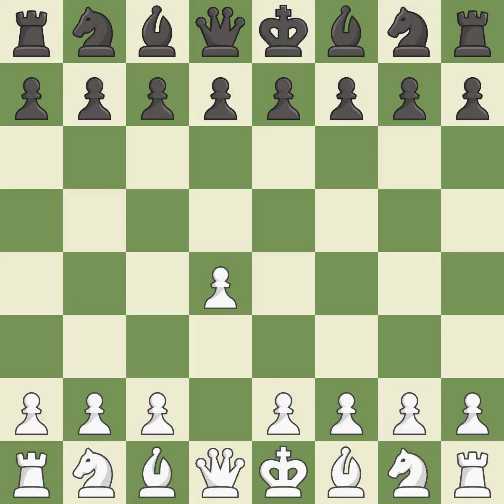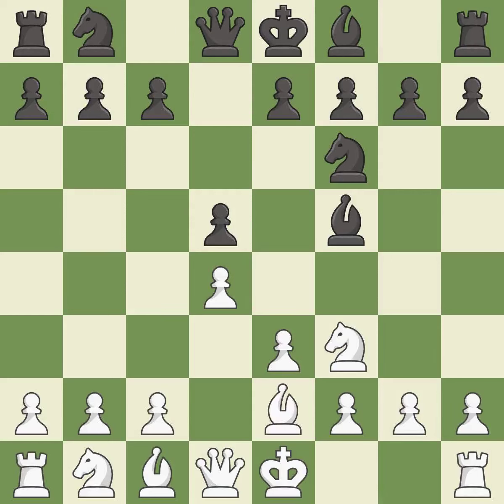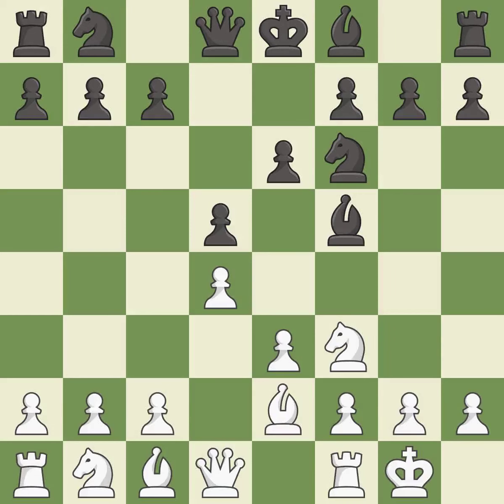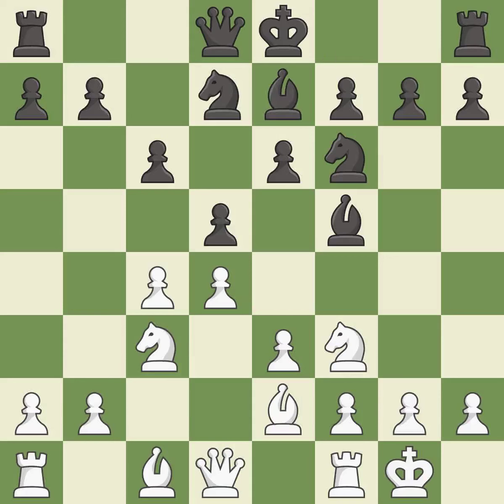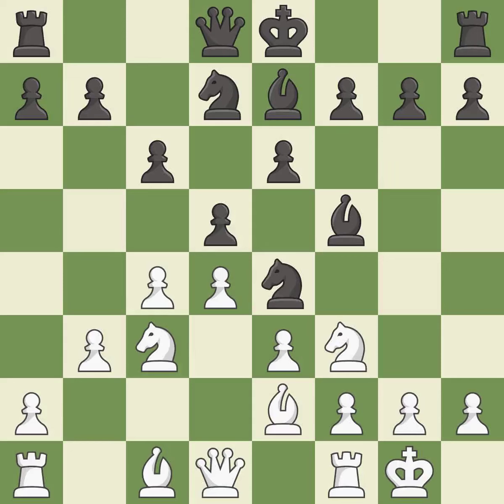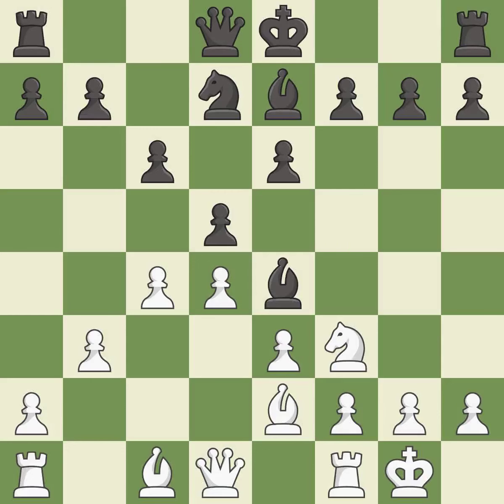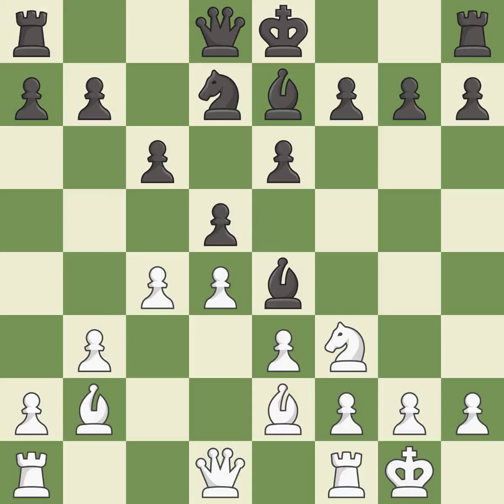White Zhigalko Sergei (BLR),Black Zhigalko Andrey (BLR)Colle System: Anti-Colle Variation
Colle System: Anti-Colle VariationEvent It (cat.5) (young masters),Site Hengelo (Netherlands),Date 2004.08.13,Round 8,White Zhigalko Sergei (BLR),Black Zhigalko Andrey (BLR),Result 1/2-1/2,ECO D04,WhiteElo 2473,BlackElo 2515,Annotator